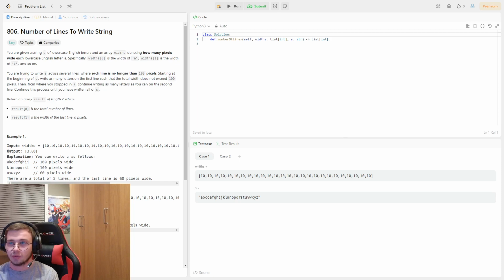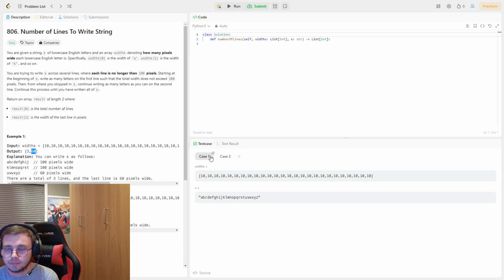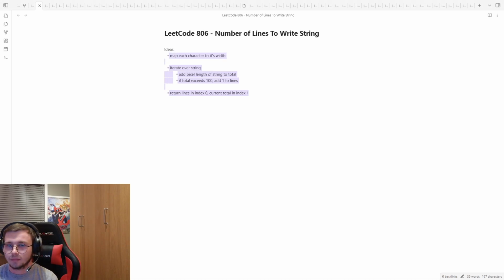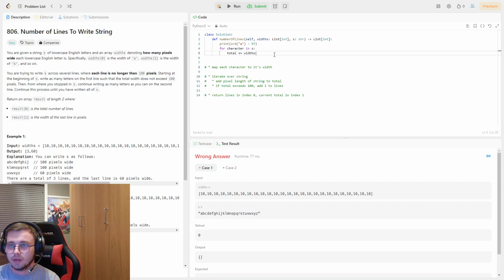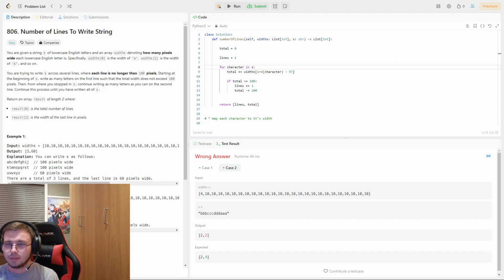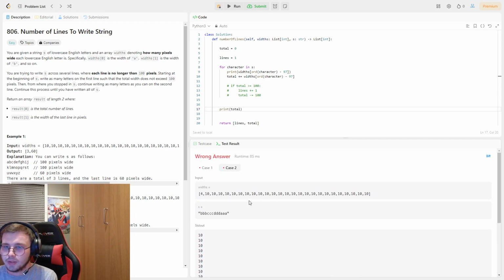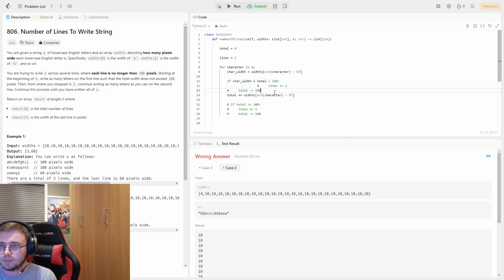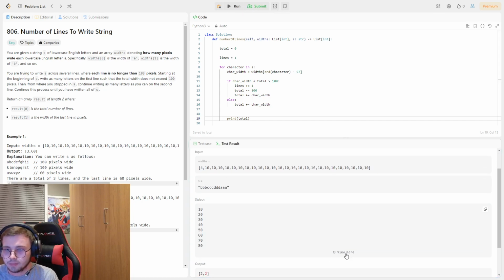my attempt at solving leetcode 806: number of lines to write string [SOLVED]